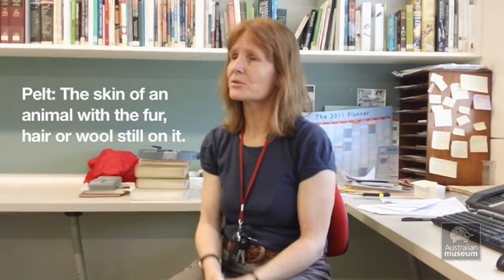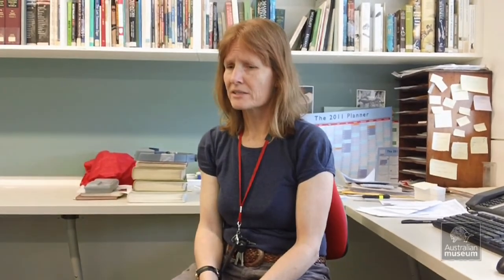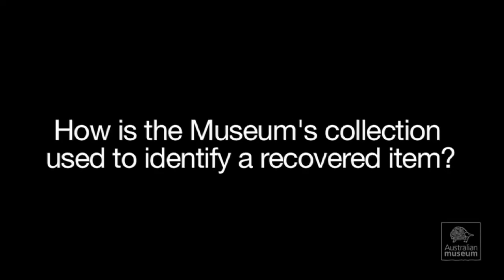Dr Sandy Ingleby - Identifying possibly protected species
The Australian Museum's scientists are often asked to apply their expertise in unexpected ways.

Dr Sandy Ingleby speaks briefly about her unique role identifying possibly protected species seized by Customs.